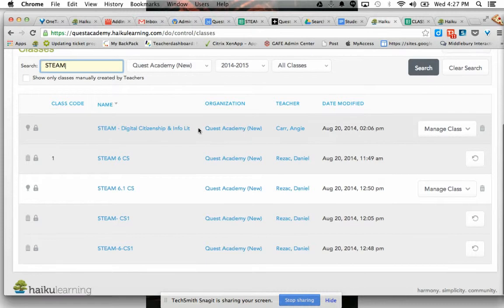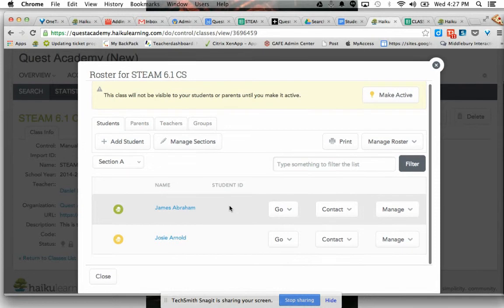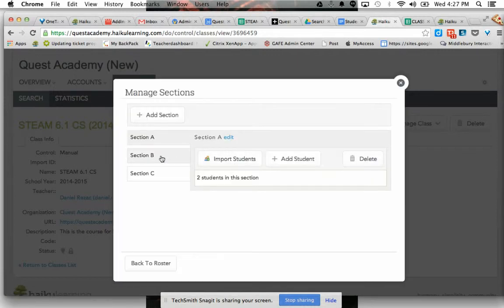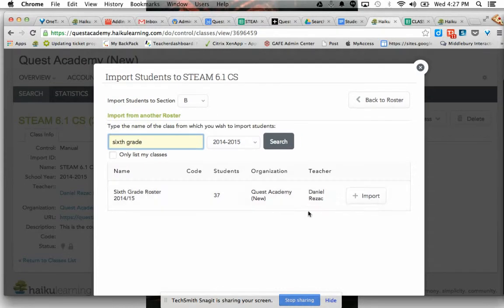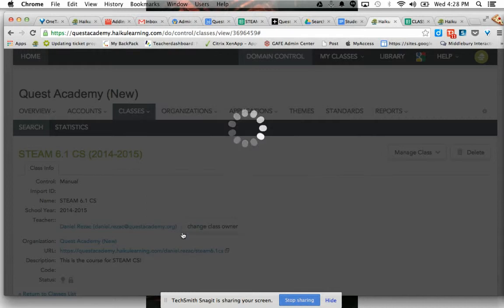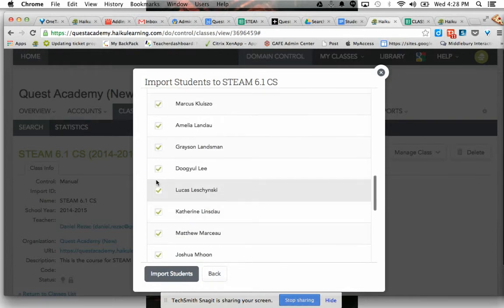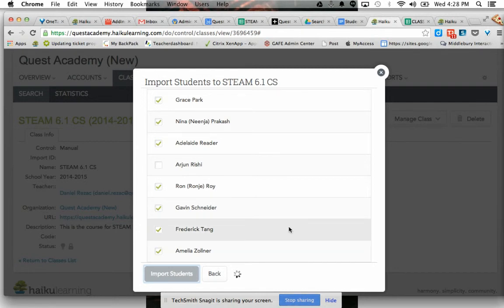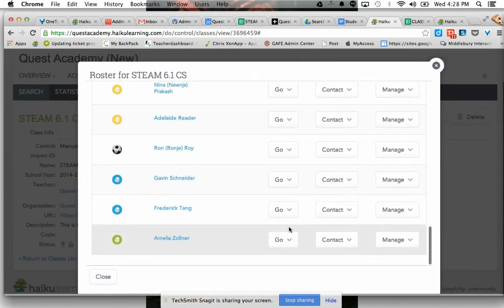Importing Roster to Haiku Learning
Import an entire grade, then eliminate those who you don't need.